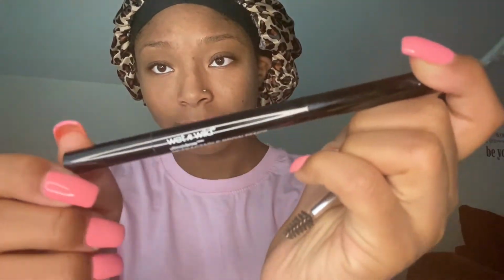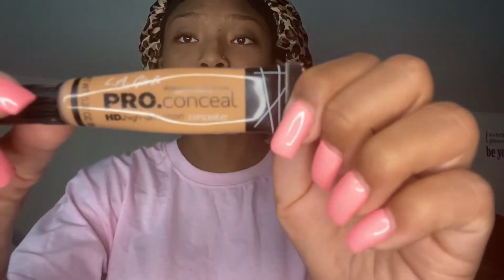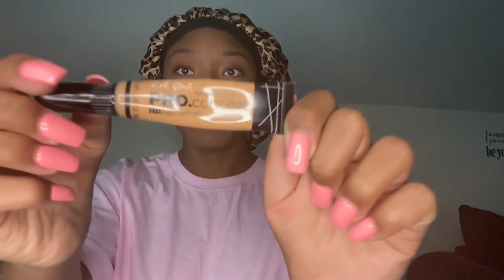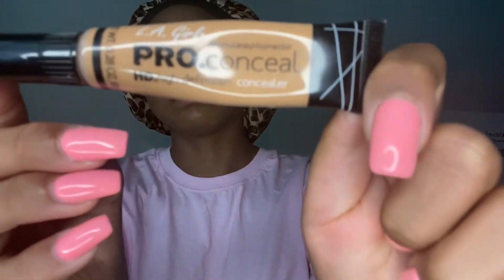How To Do Eyebrows Beginners| LovelyJudeah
Hey Love! So I decided to show you all how I do my eyebrows. I am not a makeup guru, but I'm making it my goal to get more into myself and more into girly things. So I am learning right along with you! TELL A FRIEND TO TELL A FRIEND!

Business:
✨Facebook-Judeah Hackett and Like LovelyJudeah